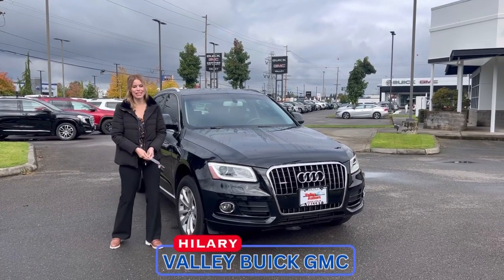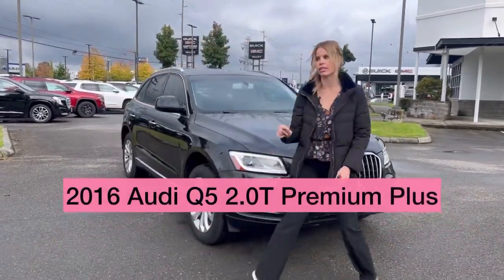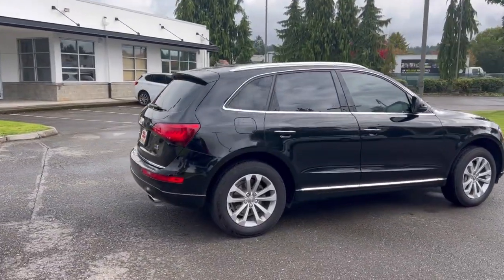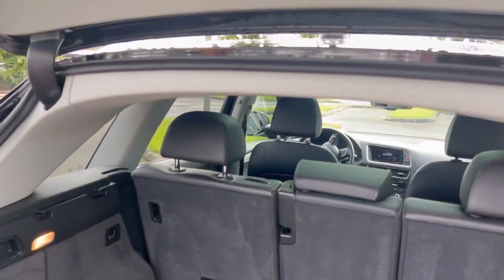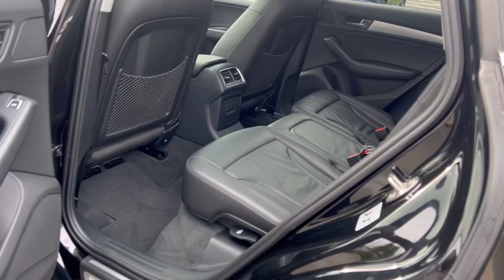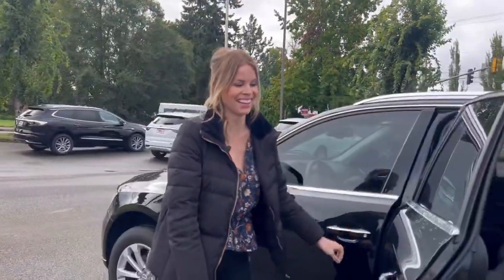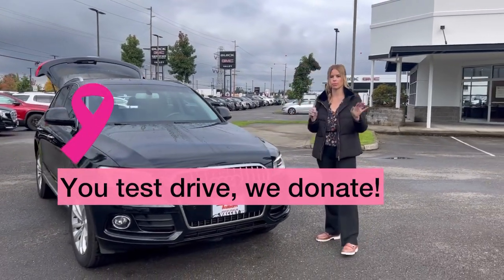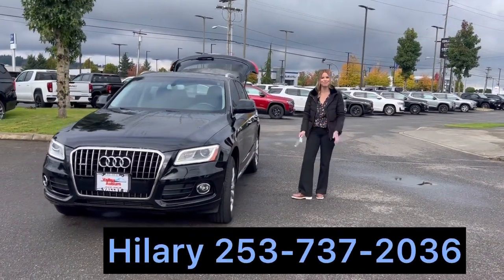2016 Audi Q5 2.0T Premium Plus for sale at Valley Buick GMC in Auburn with Hilary Wood!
ONLY 52,639 Miles on sale for $20,840!